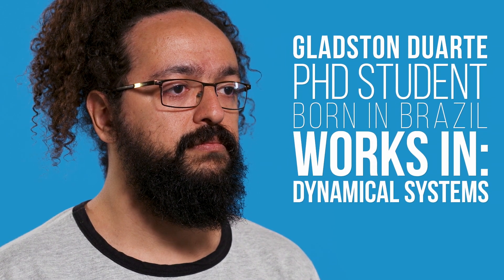Gladston Duarte and Dynamical Systems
Gladston Duarte is a PhD student at UB - BGSMath.

"In research, never one day is equal to the other", he says.

This video is part of the series "Mathematicians on the spot":
bgsmath.cat/mathematicians-on-the-spot